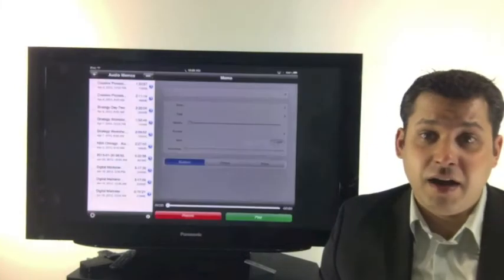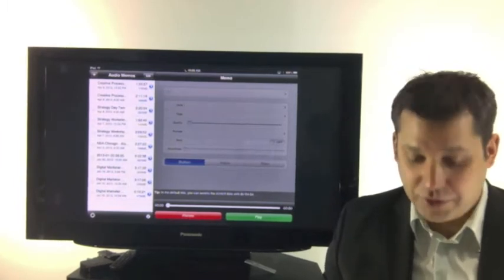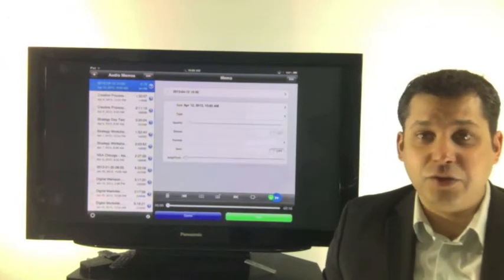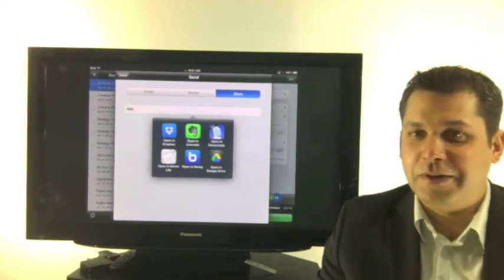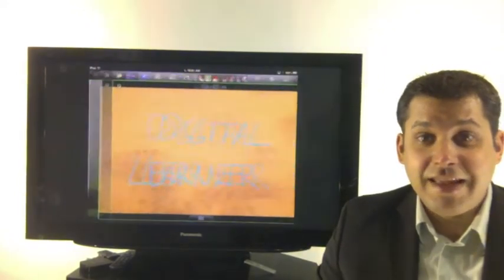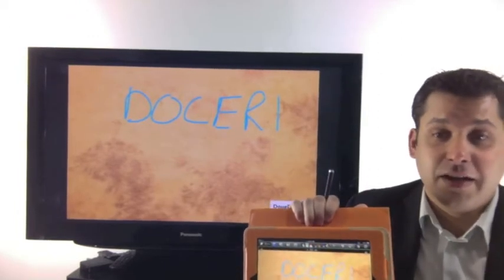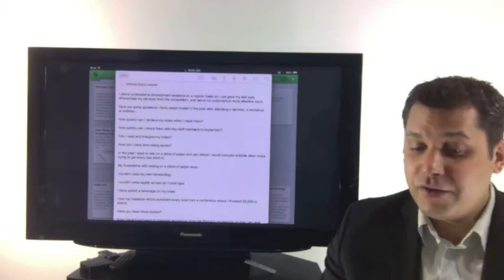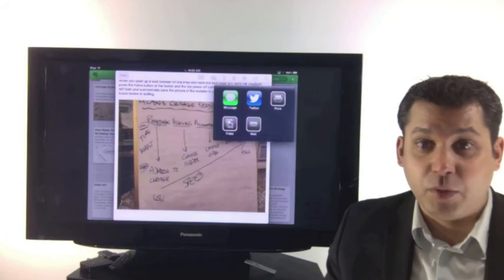Ultimate Digital Learning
I attend professional development sessions on a regular basis so I can grow my skill sets, differentiate my services from the competition, and serve my customers in more effective ways.

Here are some questions I have asked myself in the past after attending a seminar, a workshop, or webinar...

How quickly can I retrieve my notes when I need them?

How quickly can I share them with key staff members to implement?

Can I read and interpret my notes?

How can I save time taking action?

In the past I used to rely on a piece of paper and pen where I would furiously scribble down notes trying to get every last word in.

My frustrations with relying on a piece of paper were...

I couldn't read my own handwriting.

I couldn't write legibly as fast as I could type.

I have spilled a beverage on my notes

I lost my notebook which contained every note from a conference where I invested $2,000 to attend.

Have you been there before?

Now I have found ways to integrate technology from the iPad into my learning so that I am able to...

Take more accurate notes.

Save time in implementing key concepts.

Save time in accessing the notes from multiple electronic devices.

Let me share 3 apps I use with the iPad that help me implement faster from anyone I know from any type of workshop.

They are Audio Memos, Doceri, and Evernote